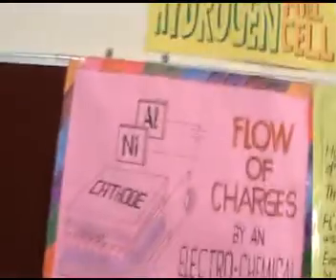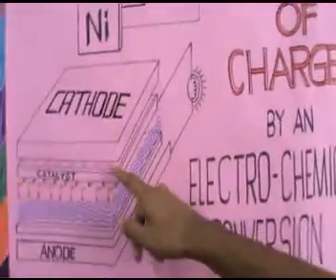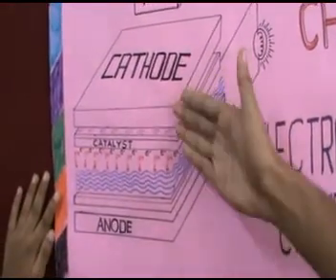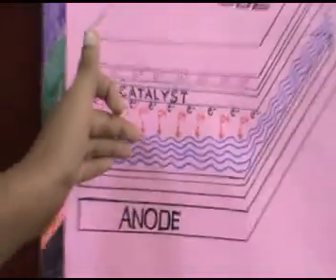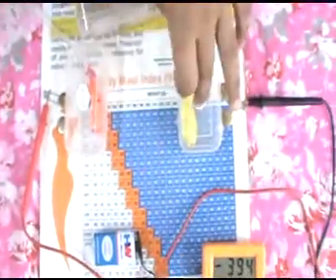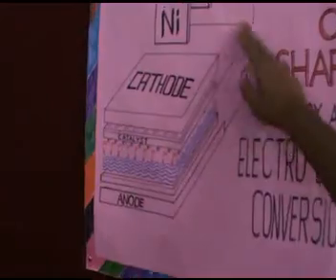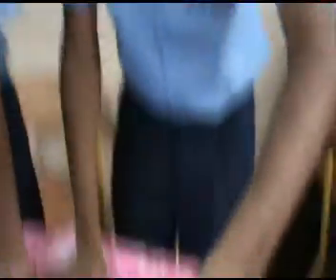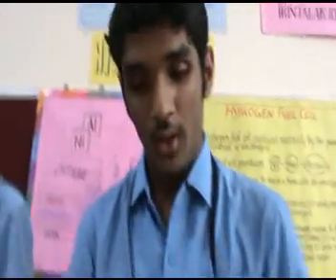Hydrogen Fuel Cell~1